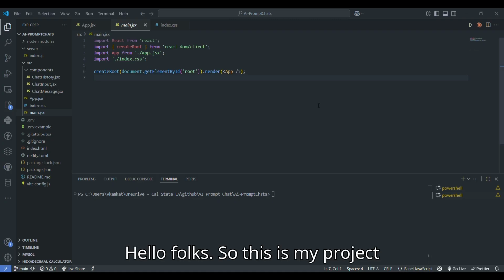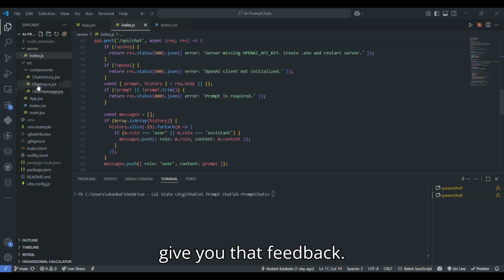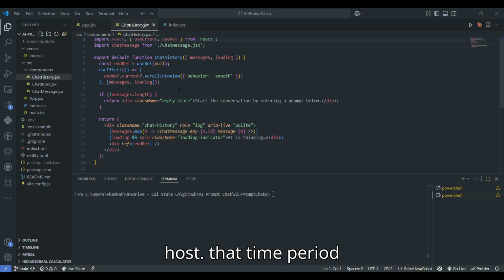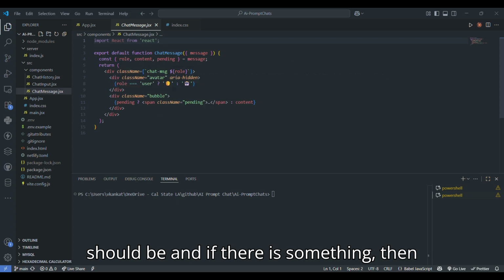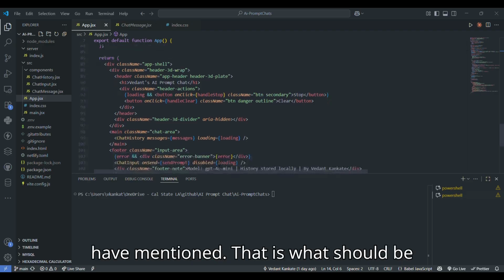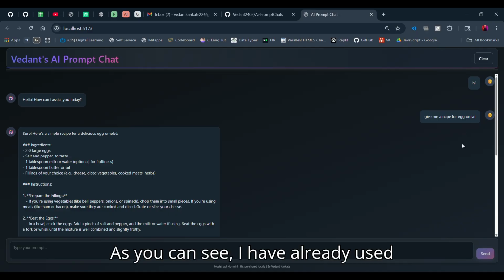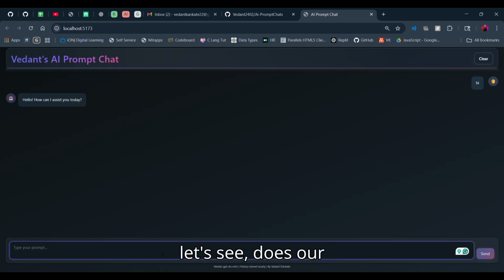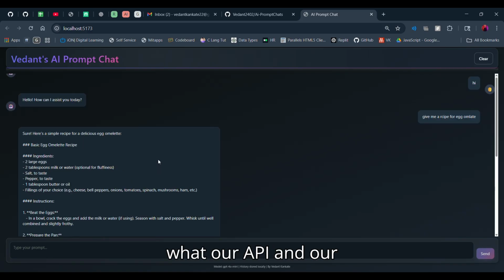Prompt Chat AI - review